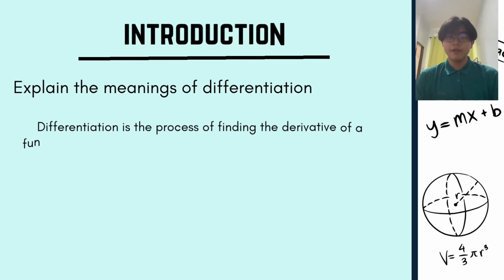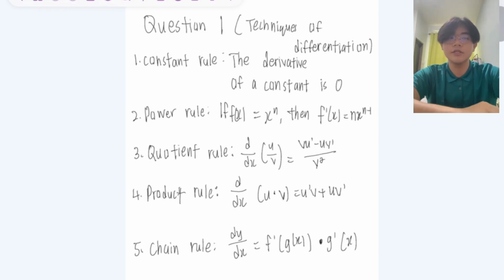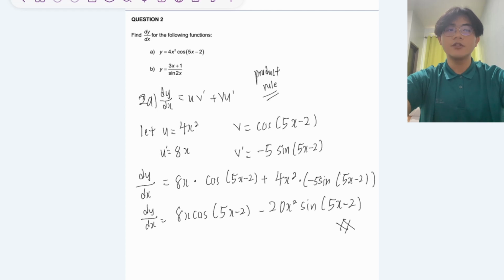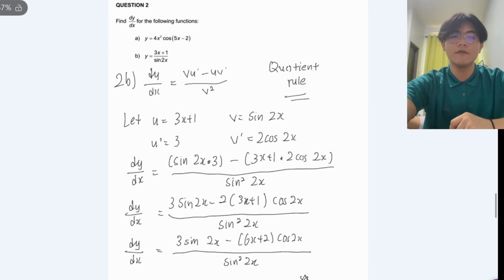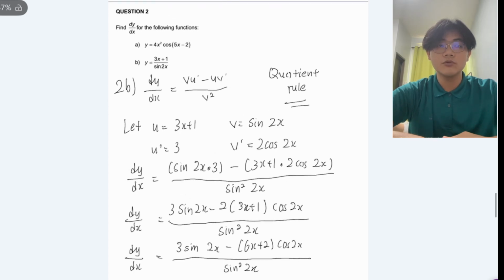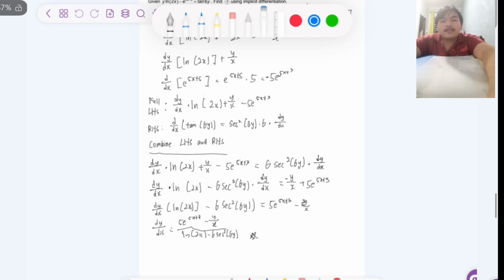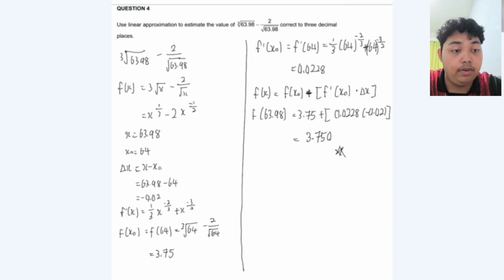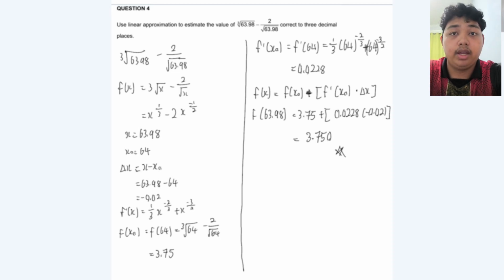MAT183(ASSESSMENT 2)GROUP 4